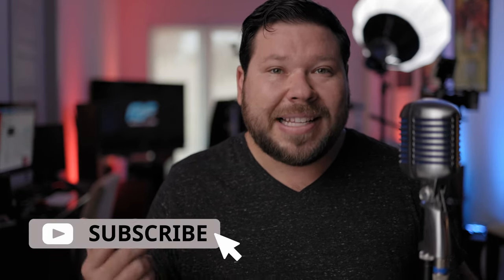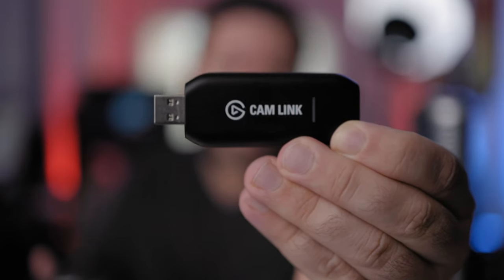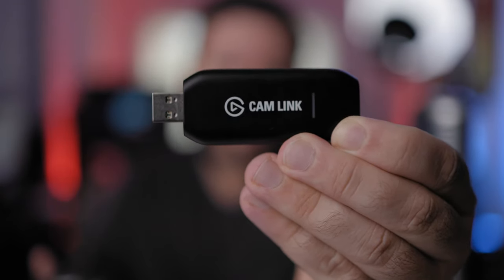How To Live Stream with the Canon EOS R7 ( and other RF Mirrorless R5 R6 R5c C70 R50 )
In this video, I go over what is needed to live stream from the Canon R7, this method also applies to pretty much all RF cameras and is much better video quality than using the USB Utility.

Canon EOS R7:

Elgato Cam Link 4K:

4ft Micro HDMI-HDMI 4K Coiled Cable:

VAXIS RF Body Cap ( available in RF EF E and PL ):

Gear used for this channel:

Canon RF35mm F1.8 IS Macro STM Lens:

Canon 16mm 2.8 RF:

SmallRig RED Komodo Cage:

Core SWX RED Komodo V-mount battery plate:

SMALLRIG Right Side Rosette Wooden Handle:

SmallRig Super Mini Top Handle:

SMALLRIG DSLR Camera Side Handle Bracket with NATO Clamp:

SMALLRIG Field Monitor Holder Mount with Quick Release NATO Clamp:

Blackmagic Design Pocket Cinema Camera 4K:

TOKINA ATX-i 11-16mm F2.8 Canon EF:

BLACKMAGIC DESIGN Blackmagic Pocket Cinema Camera 6K:

Sony ZV1:

Vaxis Atom 500 SDI:

SMALLRIG BMPCC 4K & 6K Cage:

Neewer 60W LED Video Light:

VWGAODWB49DOQ5ZY